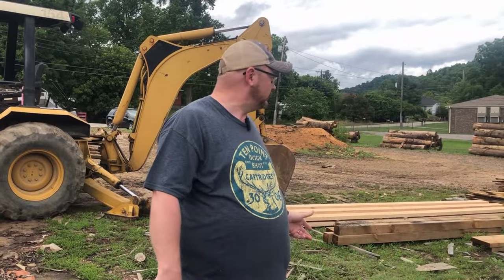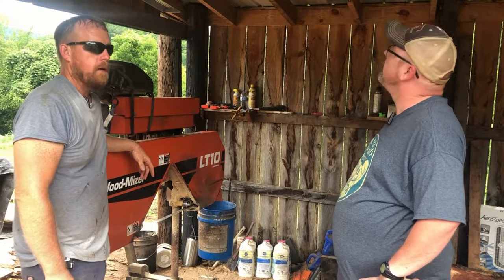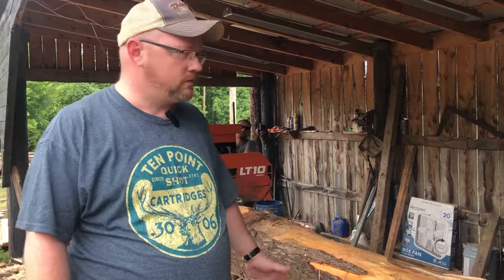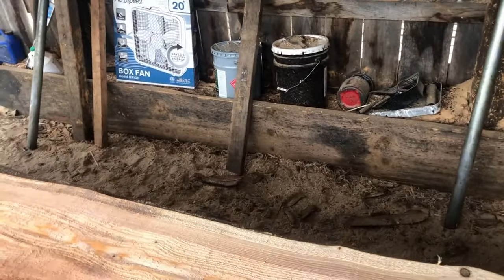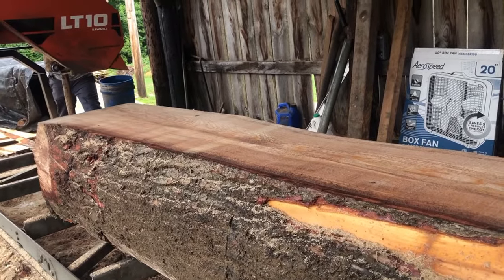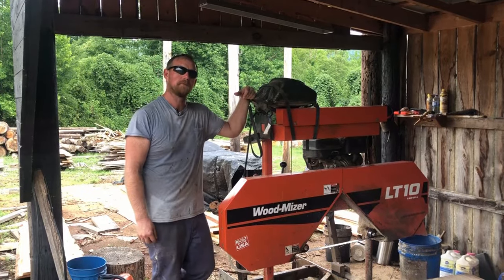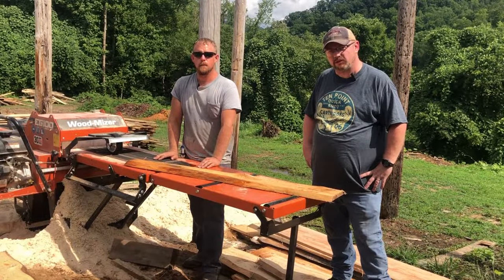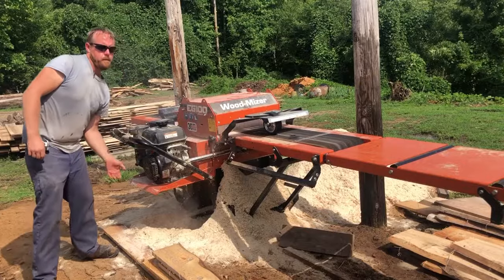Bandsaw Saw Mill Tour and Tool Demo! Sawing With Opie!! Woodmizer Mill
In this video I visit and do a collaboration with my good friend who runs a bandsaw sawmill. This one is a Woodmizer bandsaw sawmill. He also utilizes a Woodmizer edger into his business and says it's changed his business for the better. Whether it's for a woodworker like myself, or a carpenter, or even just the DIYer, when it comes to dimensional lumber, Opie has you covered.